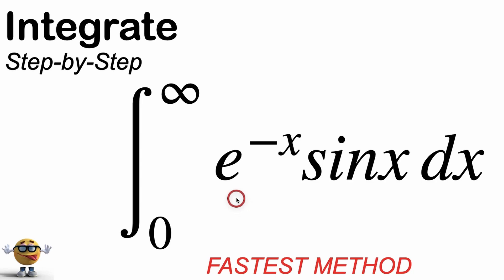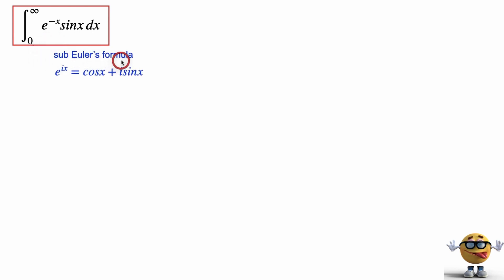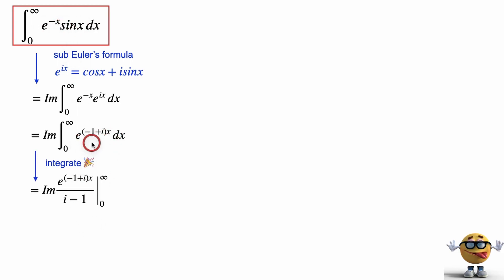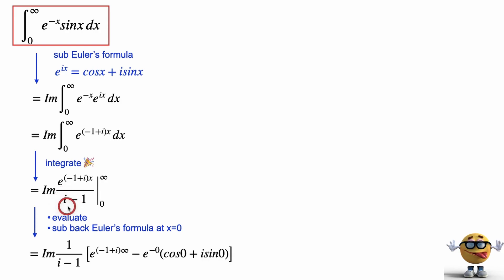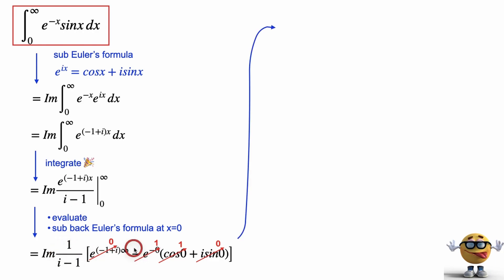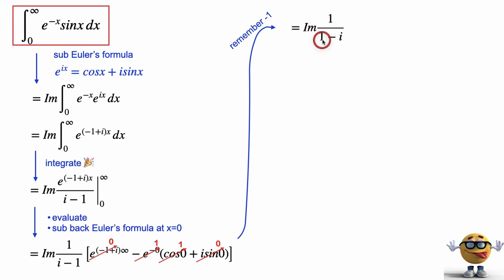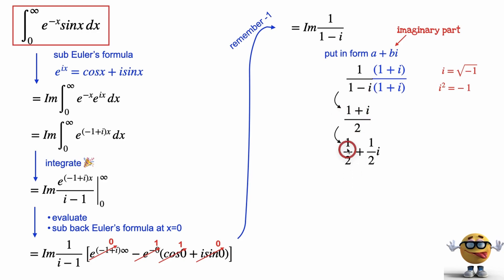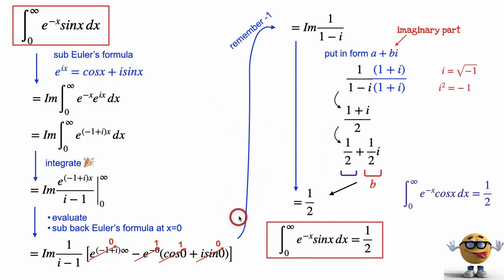Integral of e^-xsinx from 0 to infinity 💪 using Euler's formula 💪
Integrate e^(-x)sinxx from 0 to infinity. This is a sweet and fast method where we use Euler's formula to solve this very quickly. This is faster than the usual method of using integration by parts.

This is the most common method that you'll learn in calculus is by using integration by parts. You ca check out that method here: